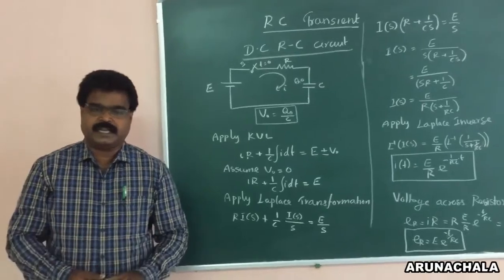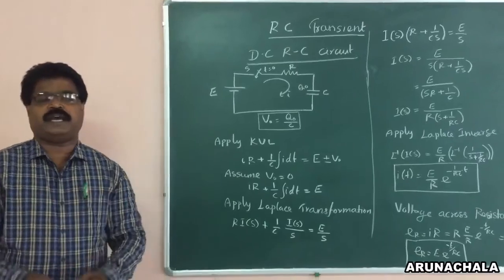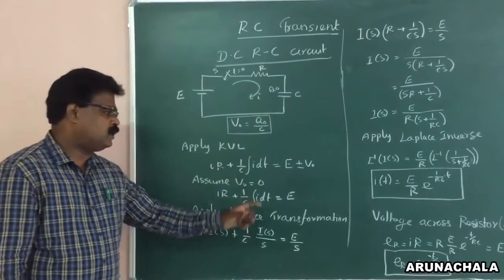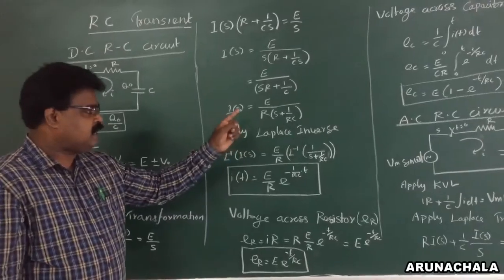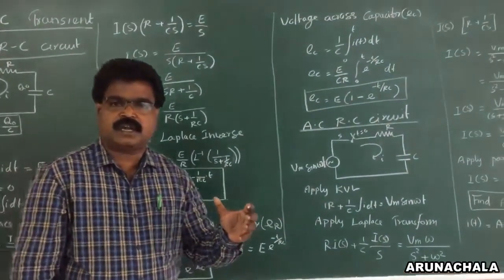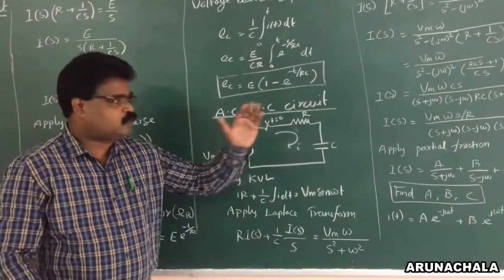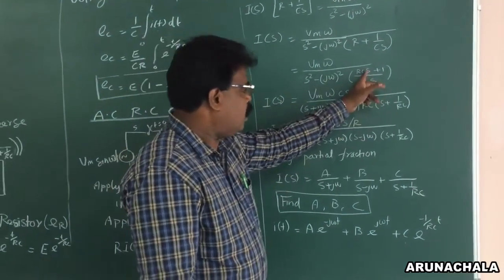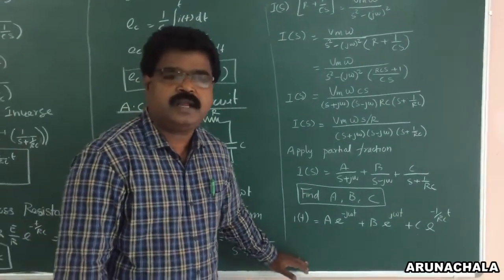Electric Circuit Analysis - Transients (RC Circuit)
Dr.S.Joseph Jawhar Professor
Arunachala College of Engineering for Women